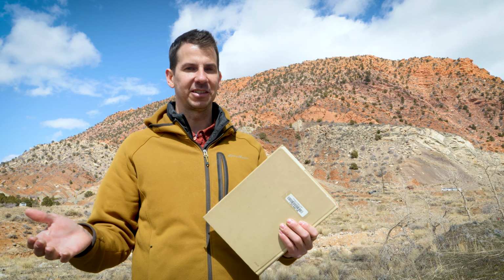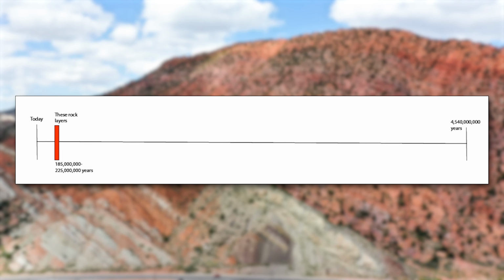Red Hill - Coal Creek Trail Geology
Learn more about Geology and Southern Utah with this video about the Red Hill stop on the Coal Creek Trail, near Cedar City, UT.

Casey Webb, assistant professor of geology at Southern Utah University, explores this unique southern Utah geological feature.

About SUU:
Southern Utah University is a caring campus community where students come to explore their interests and prepare for meaningful careers and life experiences. Offering more than 150 undergraduate programs, 32 graduate and certificate programs, as well as a professional doctorate degree across seven academic colleges, SUU proudly offers world-class, project-based learning opportunities where students gain professional experience before entering the job market.